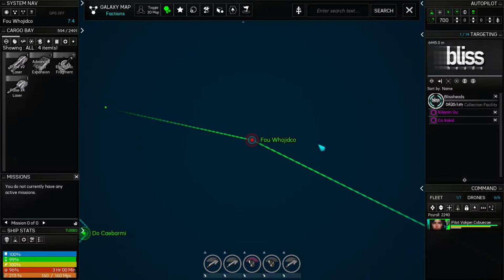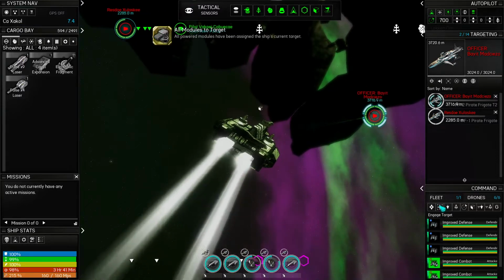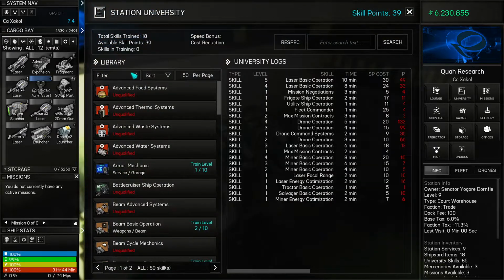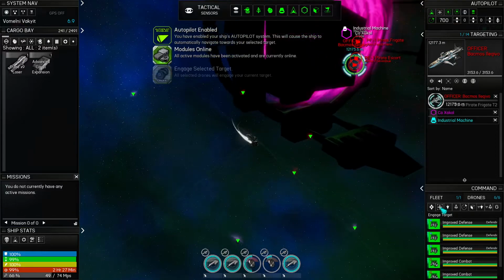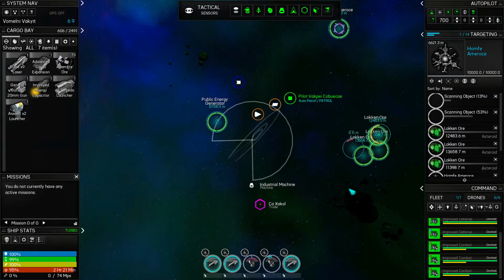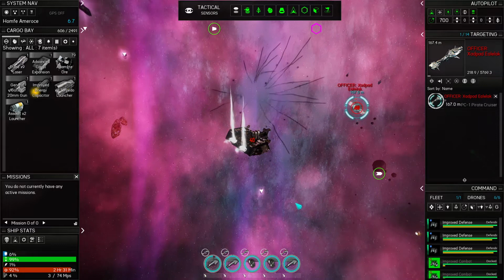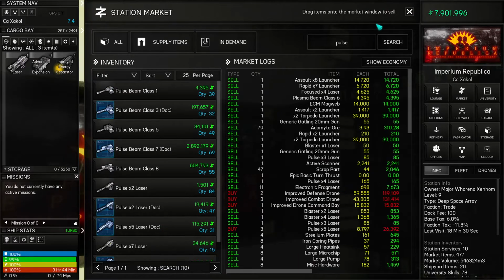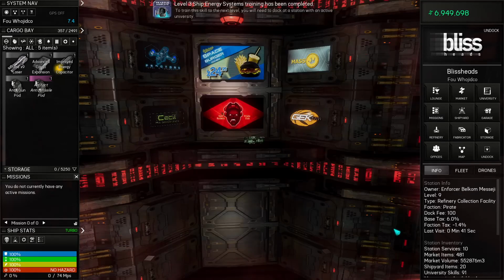Astrox Imperium b136 - Let's Play Poorly - 2.11 - our first true nail biter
We push on and get into a fight with a raider that saps all of our energy and nearly takes out our shields before we kill him. That was close!